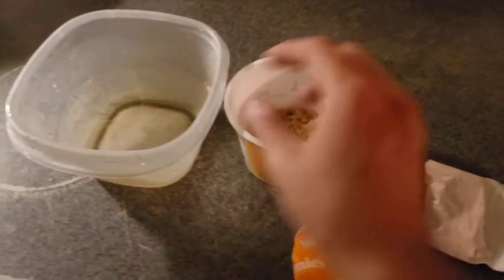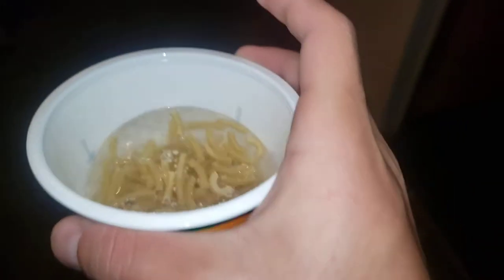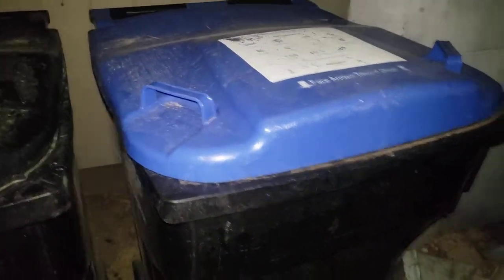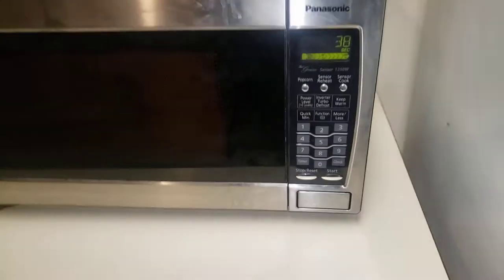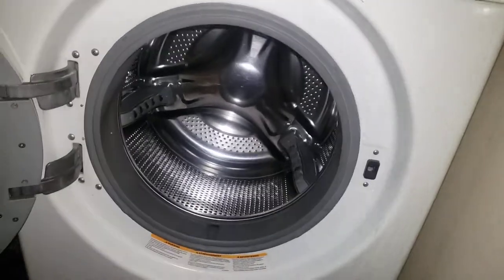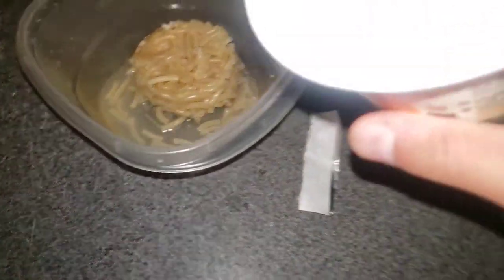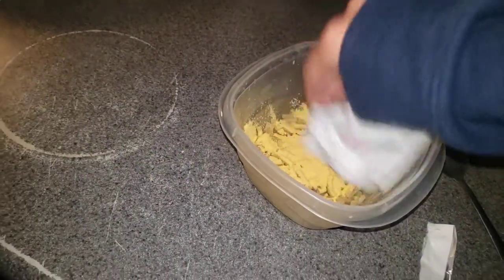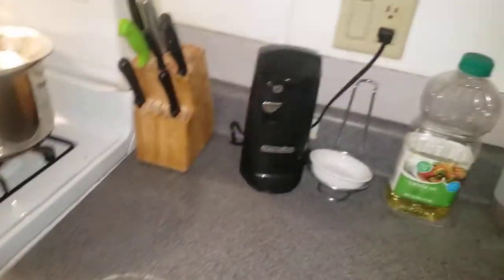MAKING MAC & CHEESE IN THIS COOKING LESSON VIDEO I KNOW HOW TO MAKE THIS FOOD IN THIS LESSON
IN THIS COOKING LESSON I AM GONNA BE TEACHING U HOW TO MAKE MAC & CHEESE THAT IS WHAT WE WILL BE DOING IN THIS COOKING LESSON VIDEO WATCH AND LEARN HOW TO MAKE THIS STUFF IN THIS COOKING LESSON VIDEO